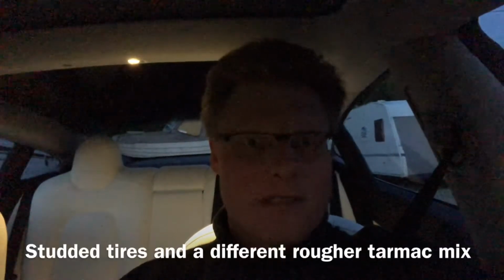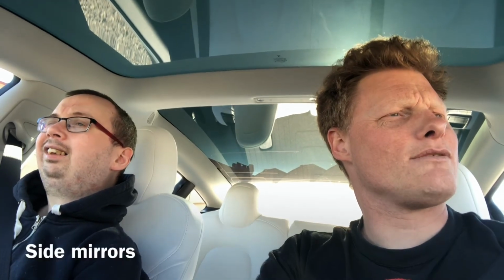Ep. 69: my model 3 is here, delivery and experience after 48h.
It’s finally here, and after 48 hours, is it as good as I wished, it is it a disaster?